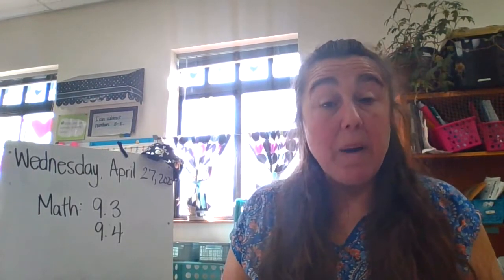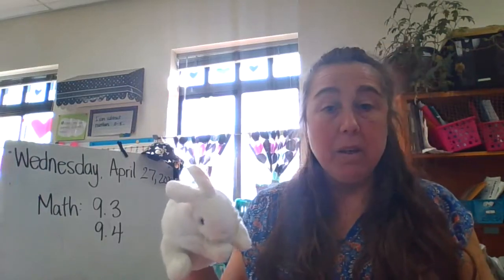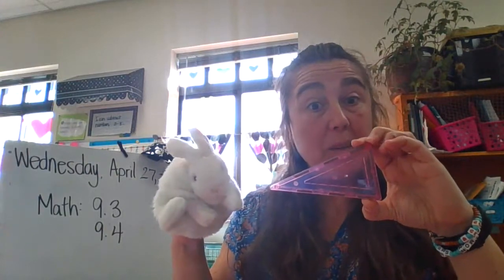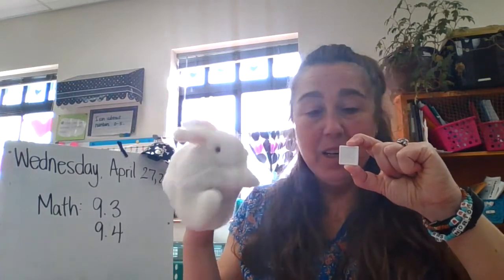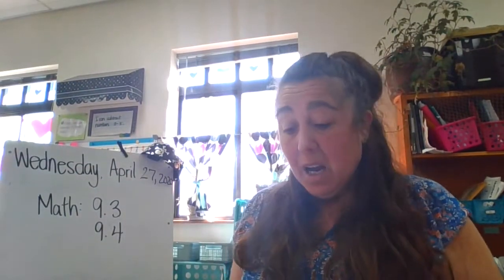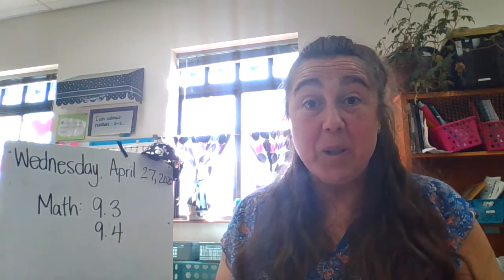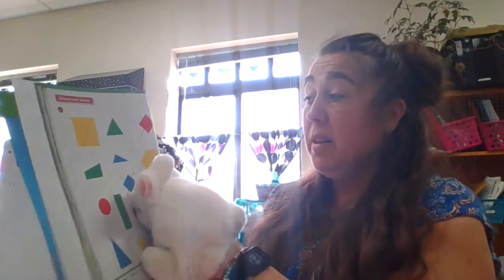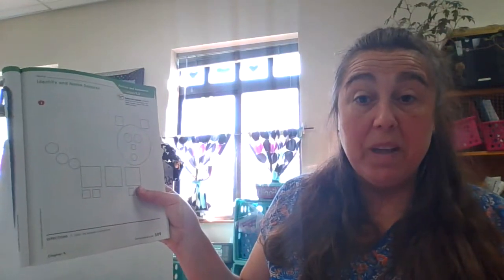April 29 Math 9.3 Squares Norton Kinder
Today, follow along and learn about squares. You will need to pause the video a couple of times to complete the activities.